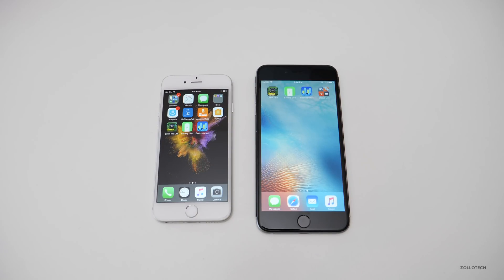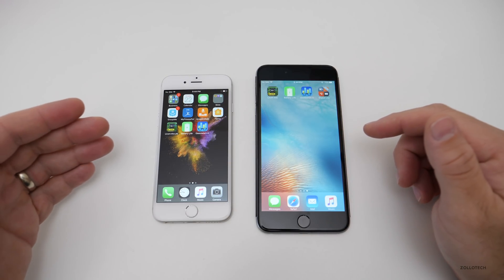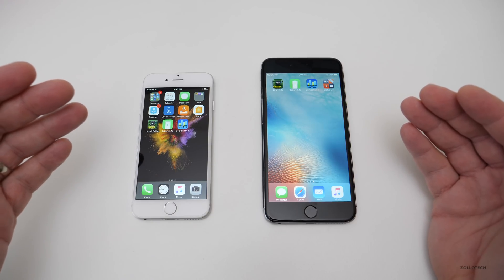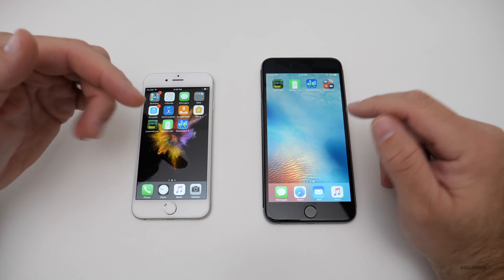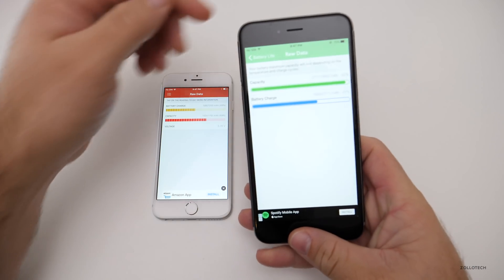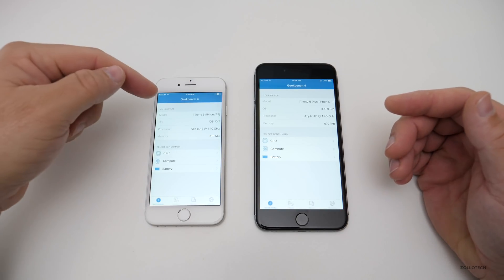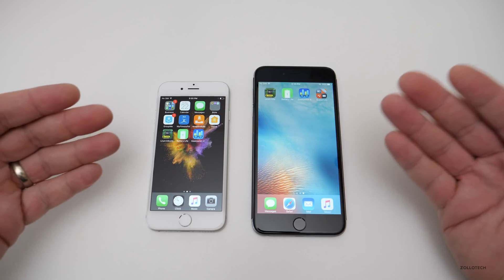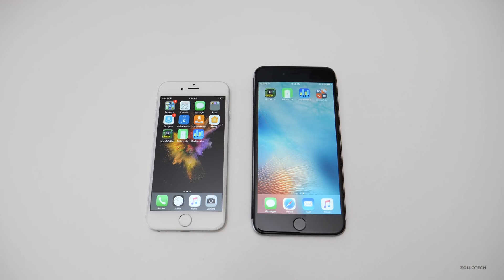Apple Slows Old iPhones? - Explained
Apple has admitted they slow down your older iPhones.  I explain what they mean and go over what they should do about it.